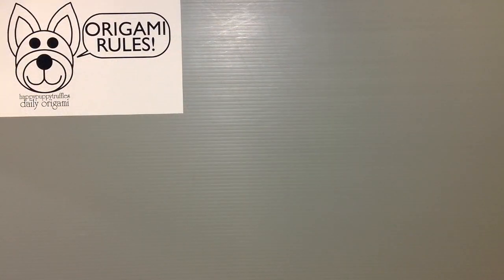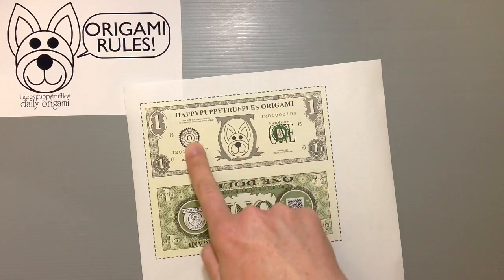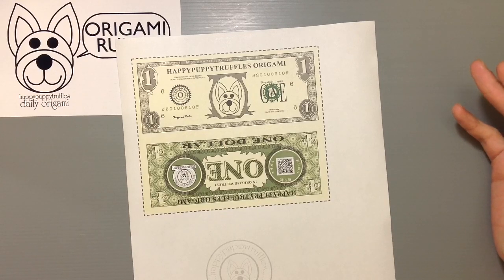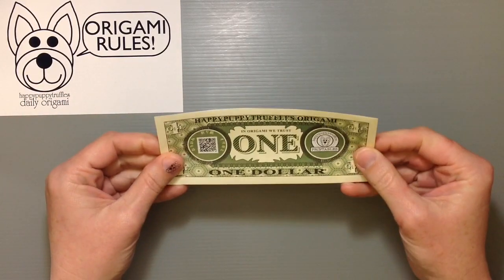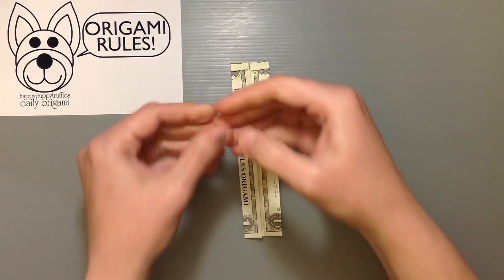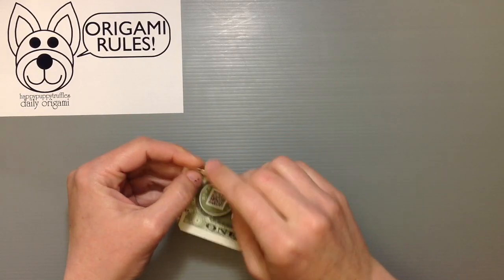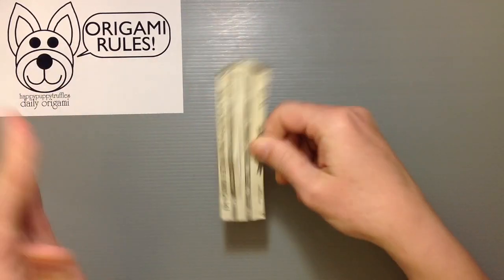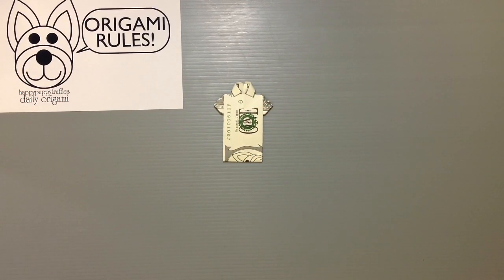Print Your Own One Dollar Bill for Money Origami